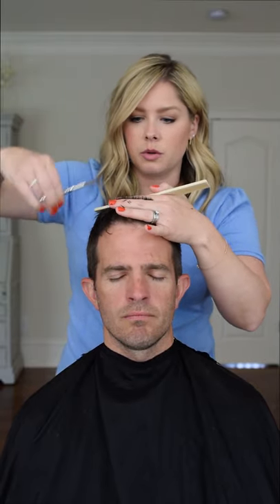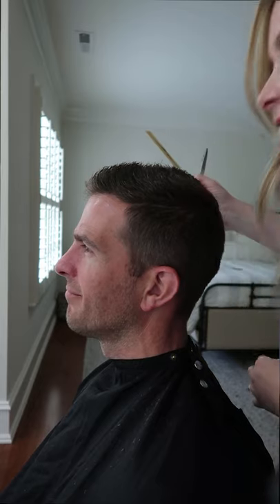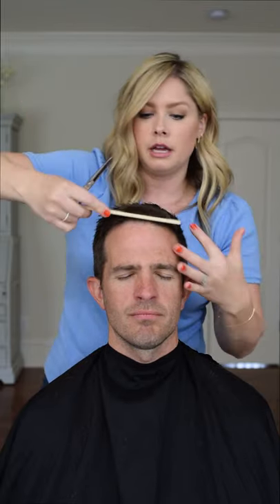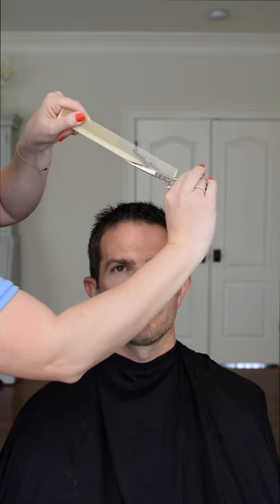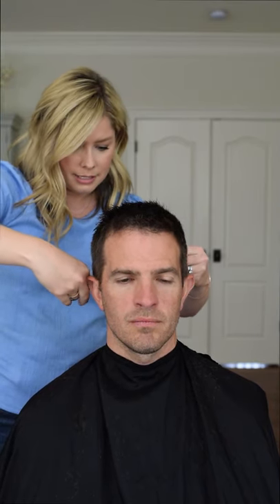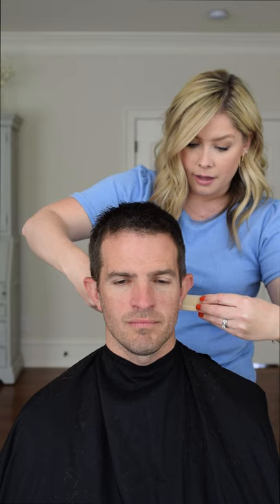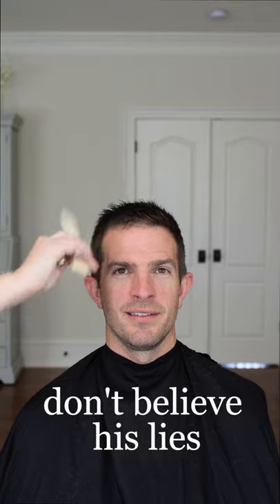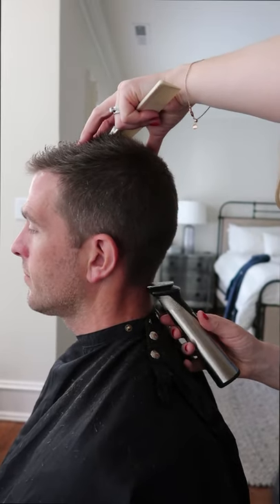How To Do a Men's Haircut (from a Pro Stylist)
I originally made this video for IGTV but it's been viewed so much there that I've chosen to share it here as well as a way to help!